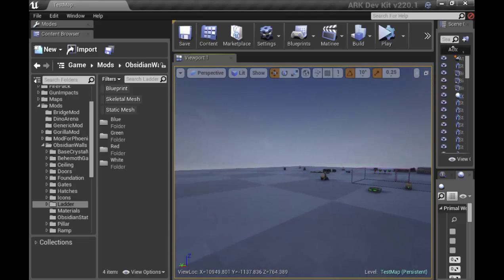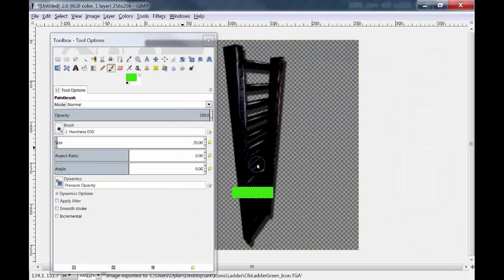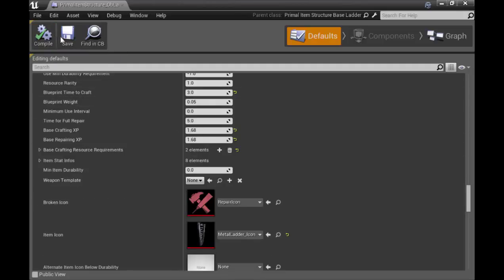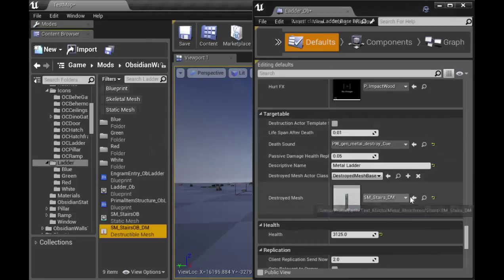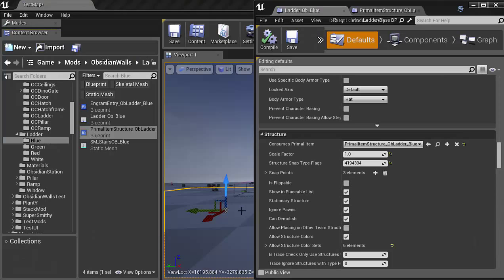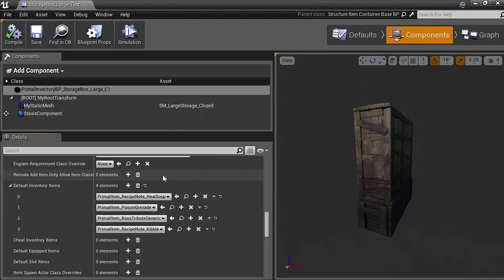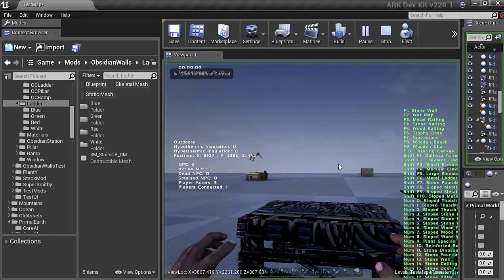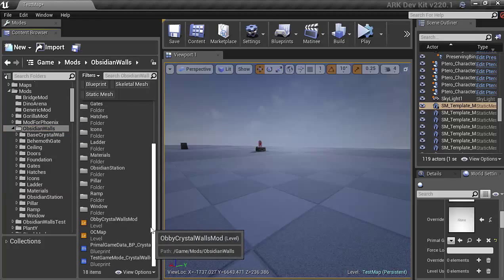Ark Modding Tutorials: Structure Variants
Short tutorial on how to create a new structure using Wildcard's files.